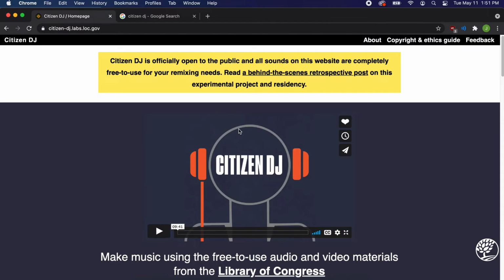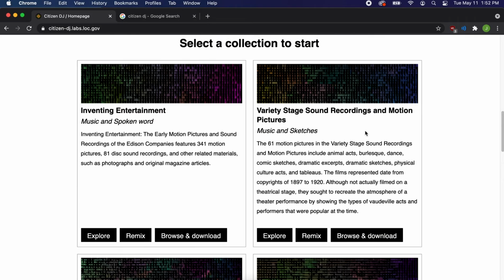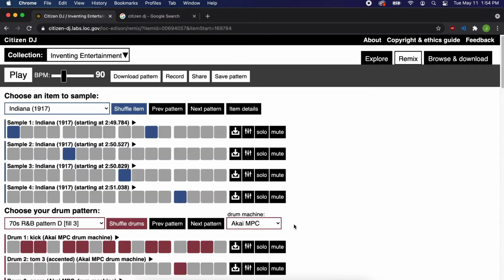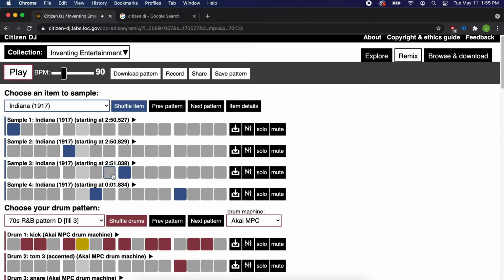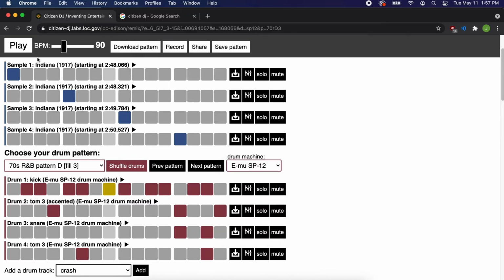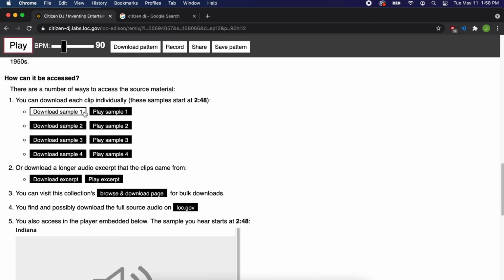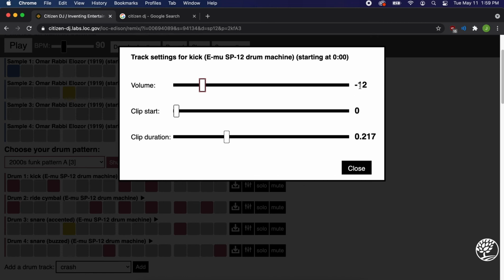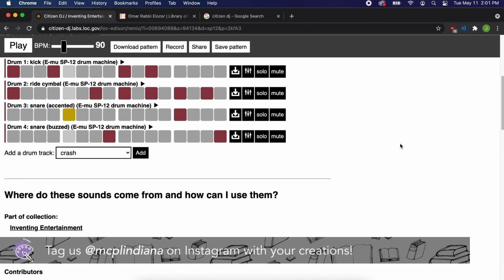Digital Creativity at Home: Citizen DJ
Feeling musical, but don't know where to begin? The Citizen DJ project invites the public to make hip-hop music using free-to-use audio and video collections from the Library of Congress. Join our digital creativity specialist as he explores this incredible free resource.